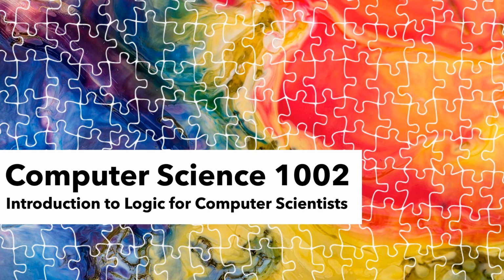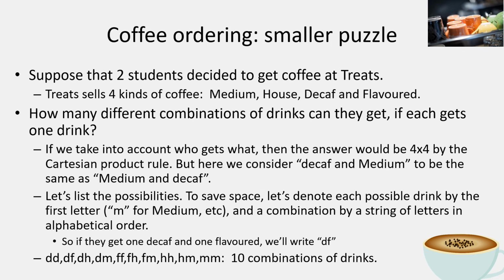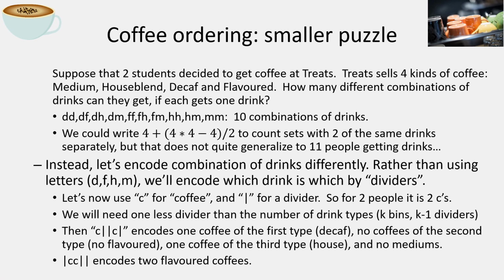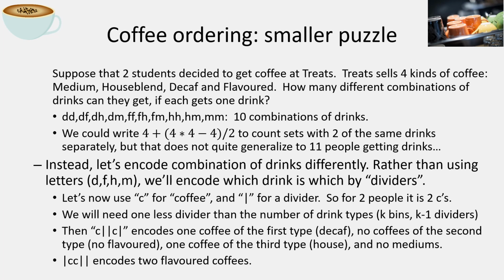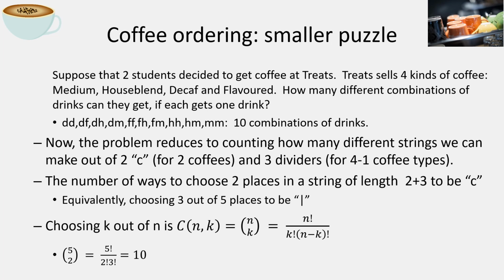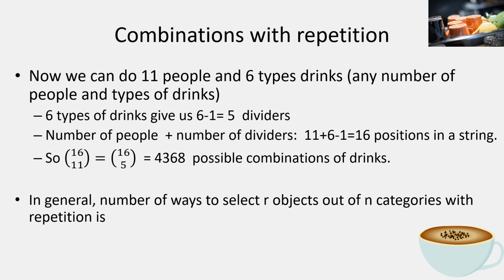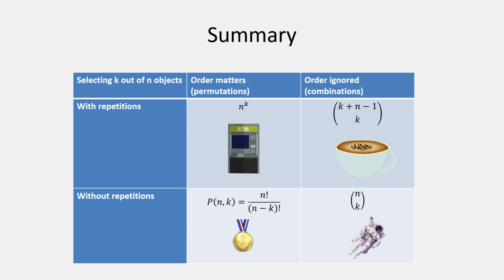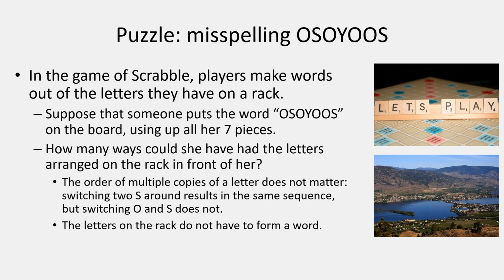Combinations with repitition COMP1002-081 9.3